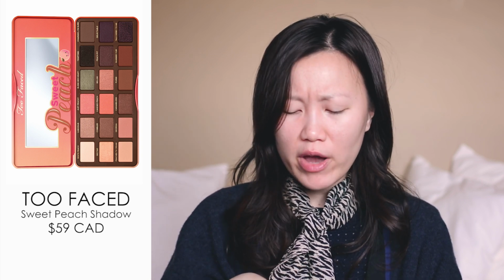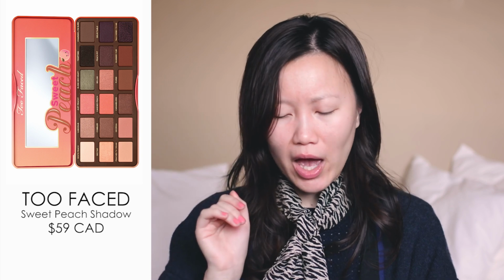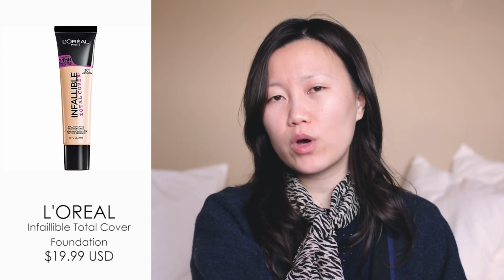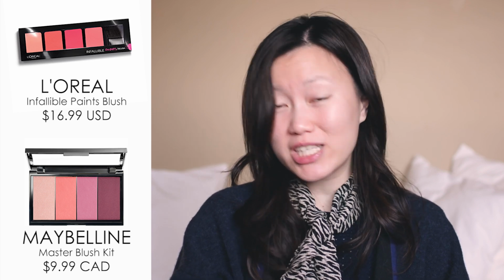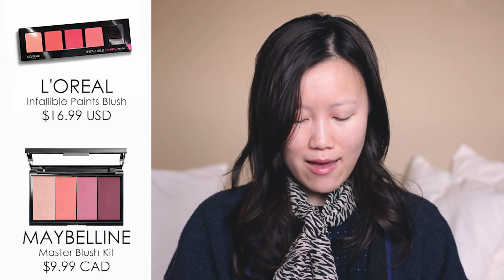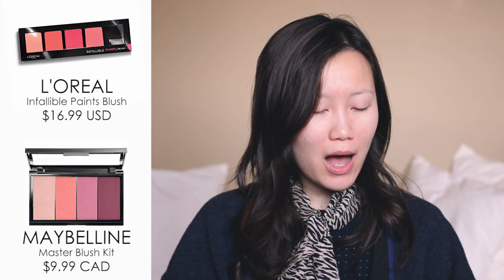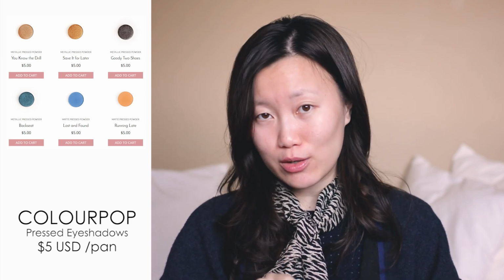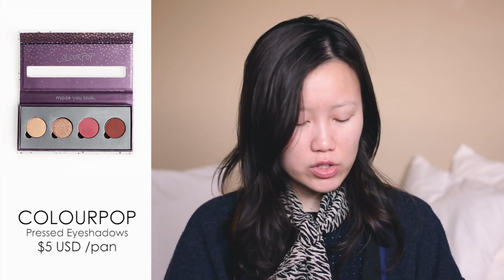Try It or Not | Let's chat new makeup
As suggested by some of you, here's my version of an Anti-Haul and a chatter about new makeup products plus whether or not they seem worth trying. Join the conversation down below in the comments!